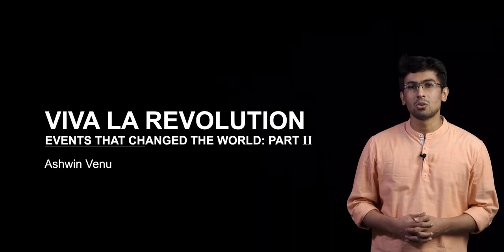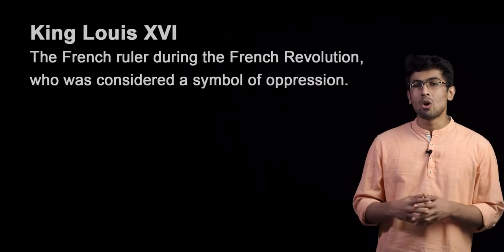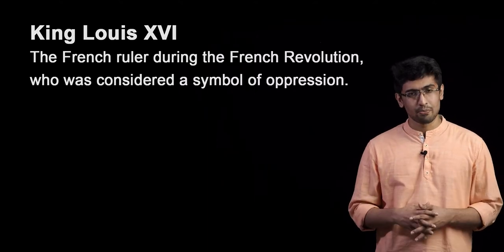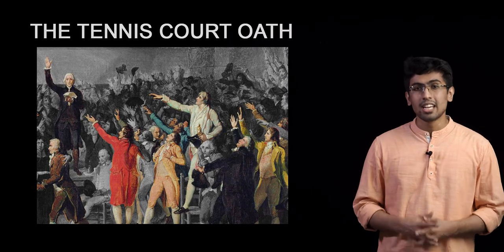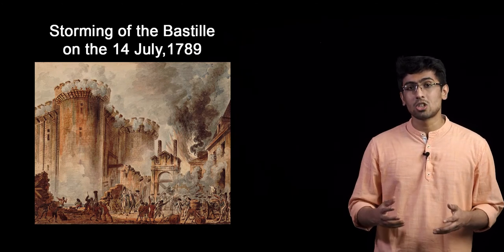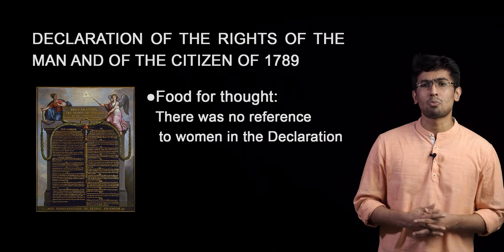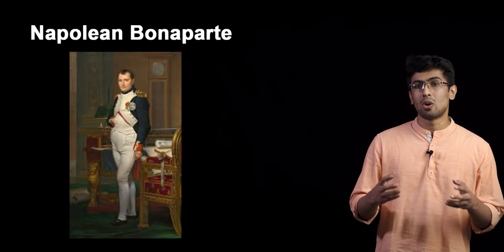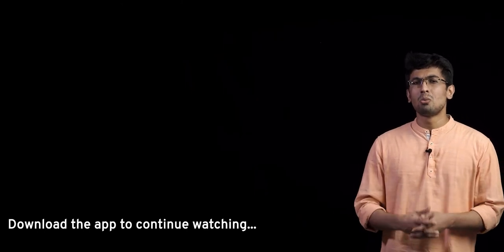Meet Your Coach | Ashwin Venu | GK & Current Affairs for Law Entrance Exams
Ashwin Venu’s tryst with law began at the National University of Advanced Legal Studies, Kochi of which he is an alumnus.

Being a multipotentialite, Ashwin has donned various hats during his academic years which include being on the Student Editorial Board of the NUALS Law Journal to being Secretary of the Centre for Environment and Law, NUALS. With an aspiration to become a foot soldier in the policy making framework of the country, Ashwin currently associates with the Indic Law project, a platform that syncs with his desire and conviction of being part of a system involved in making broad based changes in society and the country.

Ashwin always relishes the prospect of being on a good political chai pe charcha and with a zeal for foreign affairs analysis and policy, he has also waded into this territory with his first article NUCLEAR SHADOW OVER WEST ASIA on West Asian geopolitics. His recreational time includes crooning Malayalam, Hindi as well as Tamil melodies and indulging in occasional mimicry of those around him.

In the video, he takes you to the history of the world.